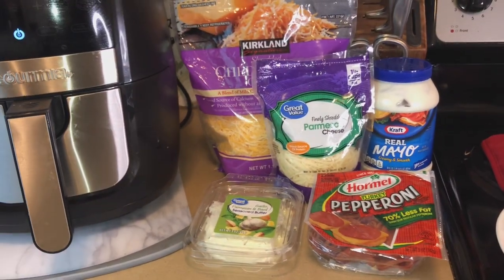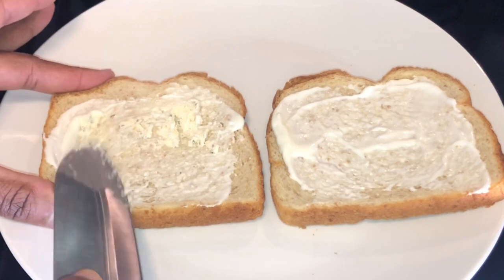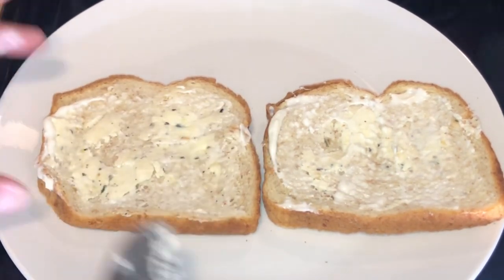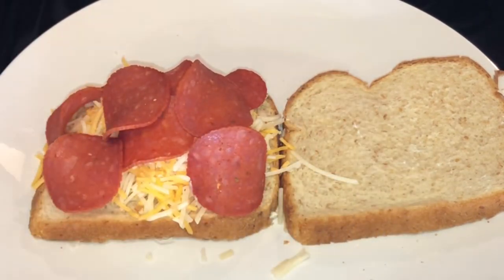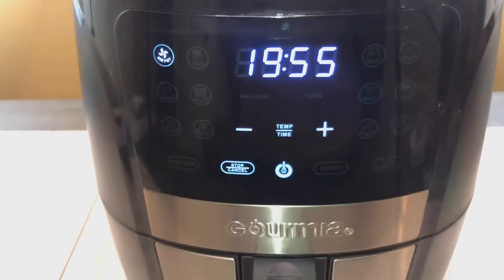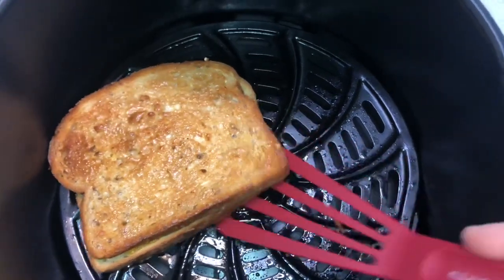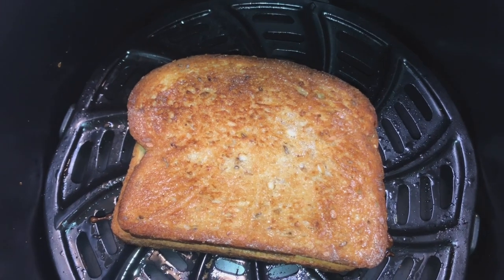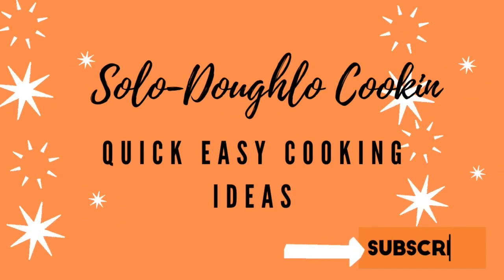Grilled Cheese Sandwich in Air Fryer Oven|| With a MUST USE INGREDIENT!!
Grilled Cheese Sandwich in Air Fryer Oven with a twist!!
Today I will be making Grilled Cheese Sandwich in Air Fryer!! This kinda reminds me of garlic  cheesy bread but It taste like an upscale delicious grilled cheese with a  kick!! I hope you enjoy this recipe as much as I did! It is pretty easy and quick and most of all delicious!!
-Sharron

Music Cred- Instagram @Puffbagwell

-Lemon Pepper Wings Air fryer Recipe | How to make your favorite chain store wings at HOME!!